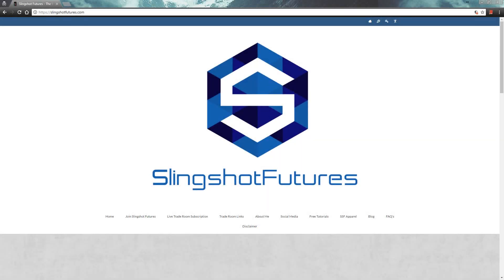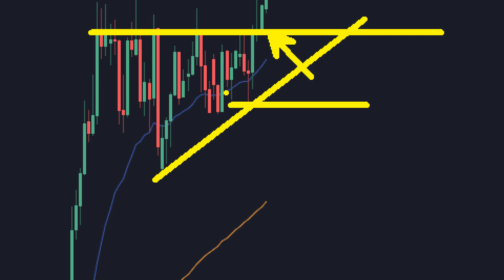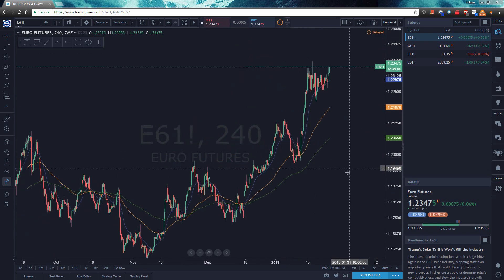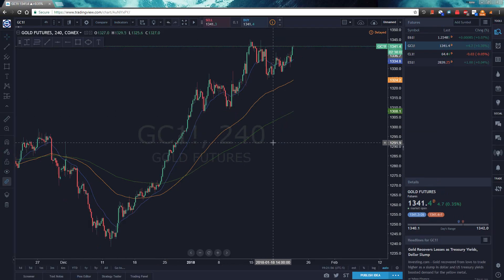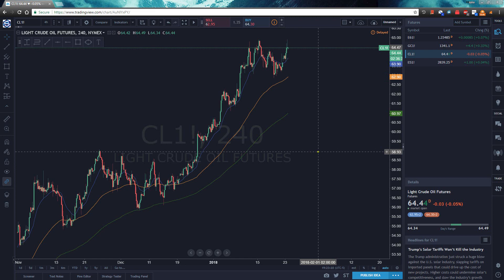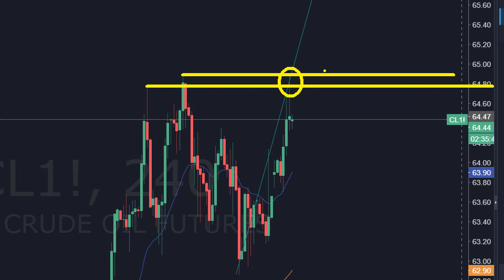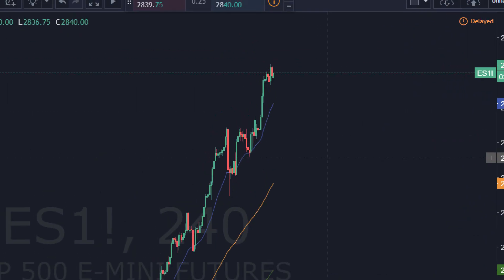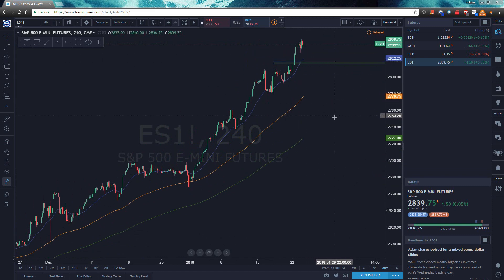Daily Futures Market Outlook For 1/24/18;